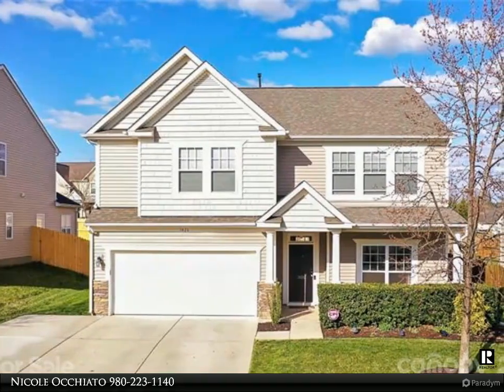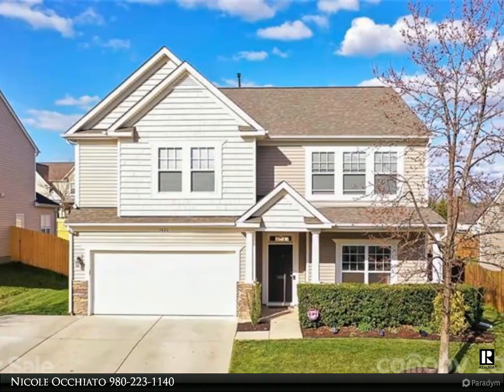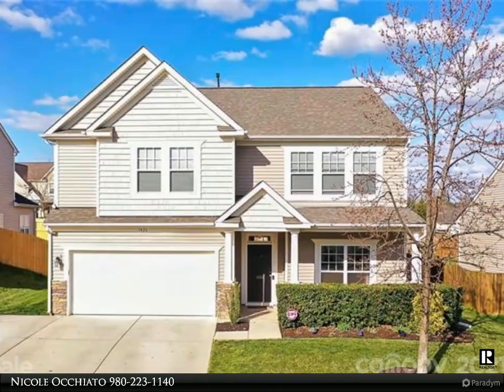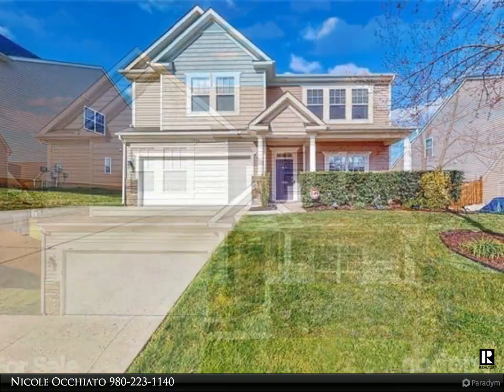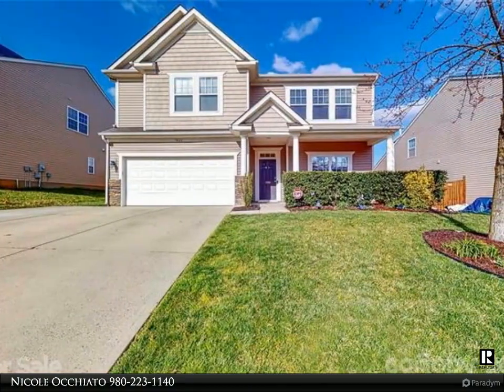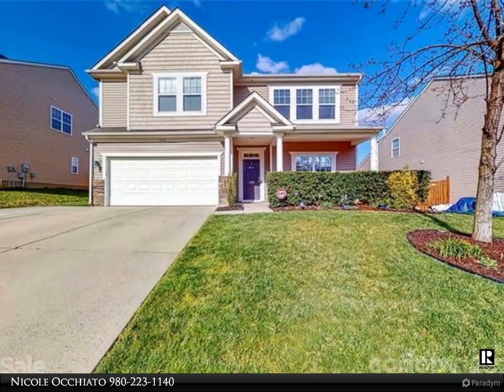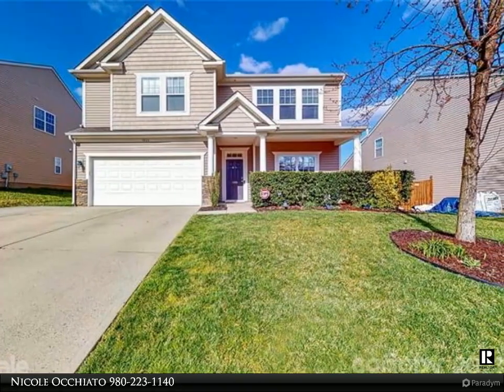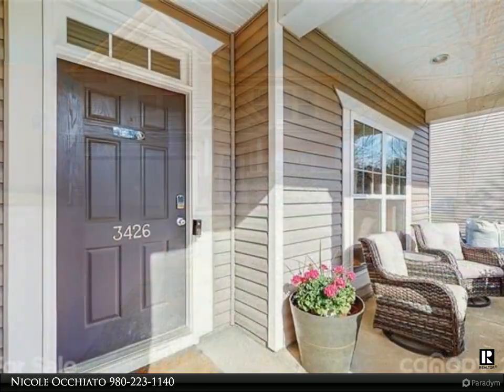Realty ONE Group Select - 3426 Dominion Green Drive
The covered front porch welcomes you to this very well-cared-for spacious home. Hardwoods in living, dining, and family room! The upgraded kitchen has new granite countertops, a custom honeycomb backsplash, and new appliances. New laminate flooring in kitchen and baths, new carpet & shiplap on stairs. Bathrooms have freshly painted cabinets, new toilets, and upgraded fixtures. Owner’s suite with garden tub, separate shower, and walk-in closet. The loft has walk-in storage. The outdoor living space is fantastic! Fenced yard, extended patio, paver walkway, custom firepit, built-in bench seating, and raised garden planters. French-drain, irrigation, and sprinkler system installed to manage runoff from adjoining lots and maintain the integrity of the hardscape, landscaping, and yard. NEW ROOF 2020, new attic fan and tent, new furnace and A/C unit 2019, extended driveway for third space parking, overhead storage shelves in the garage. No detail has been overlooked truly turn-key! Must see!

2 full bath, 1 half bath

Nicole Occhiato
Realty ONE Group Select